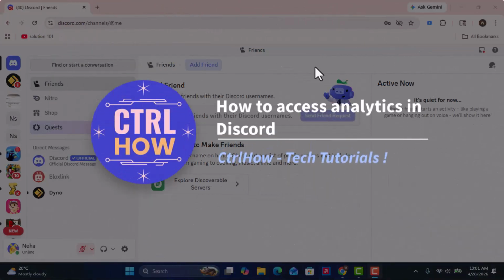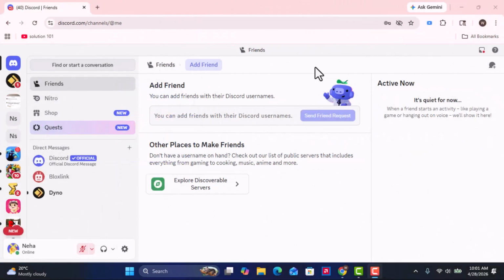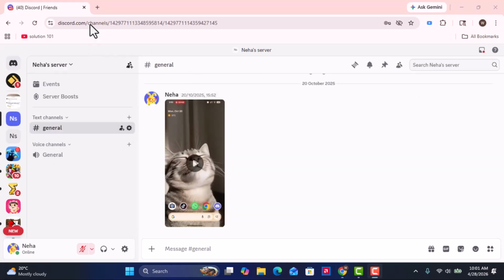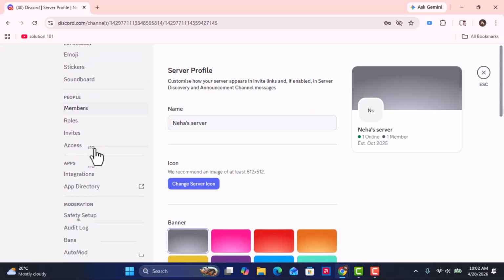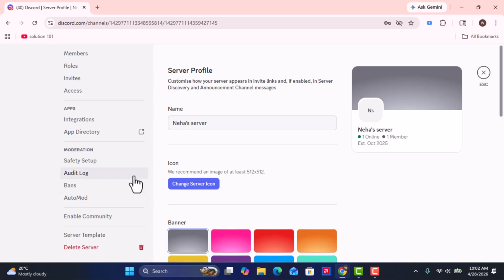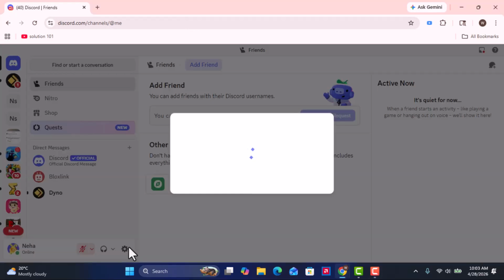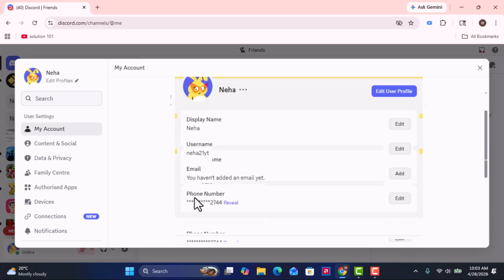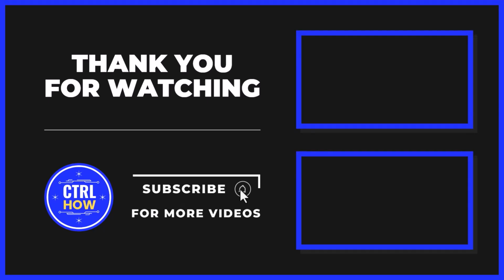How to Access Analytics in Discord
Wanna learn how to access analytics in Discord and get a clearer picture of what's happening in your server or your own personal account activity? Whether you're a server admin trying to track community growth and engagement or an individual user curious about your own Discord data, the analytics options available to you depend entirely on your role — and knowing where to look is the key to unlocking that information.

In this video, we break down both paths to accessing Discord analytics step by step. For server managers with at least 500 members, we show you how to navigate to Server Settings, scroll to the Server Insights section in the left sidebar, and tap into detailed data on member growth, engagement, and retention — plus how to view insights for eligible servers through the Discord Developer Portal. For personal users, we walk you through the Data and Privacy section inside User Settings, where you can submit a Request Data download to get a full package of your personal Discord activity and account history.

So, what exactly does Discord's Server Insights reveal about your community — and is there more personal activity data hiding in your downloadable data package than you might expect? Watch this video all the way to the end to find out how to access every analytics option available on Discord!